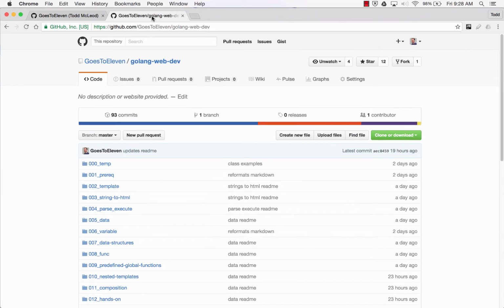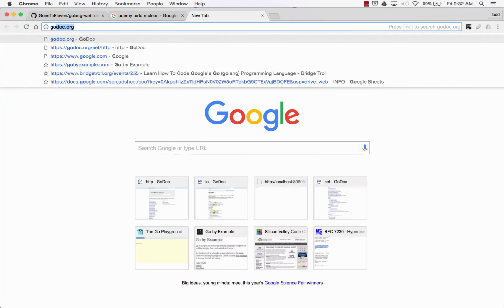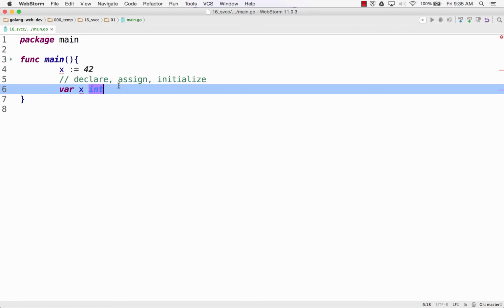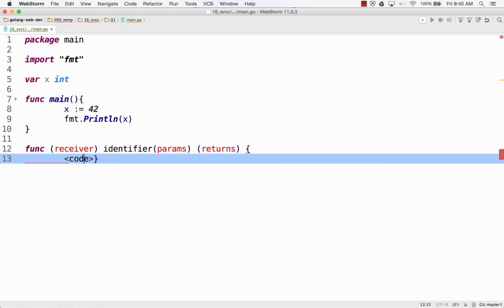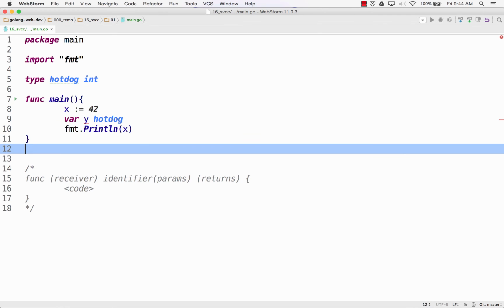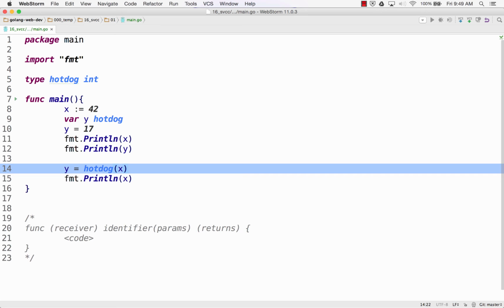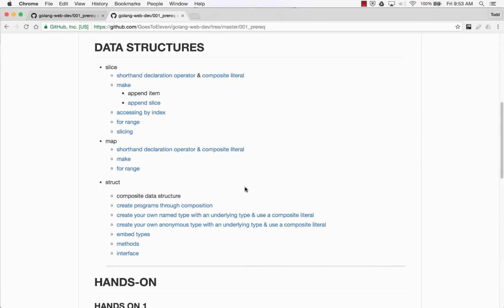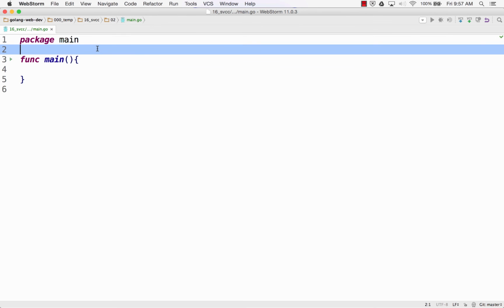Introduction to Golang